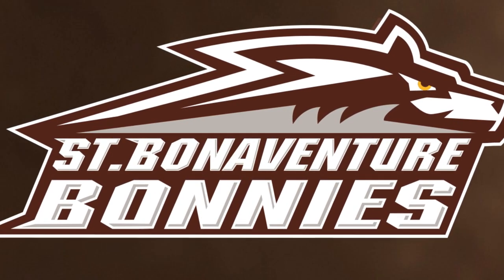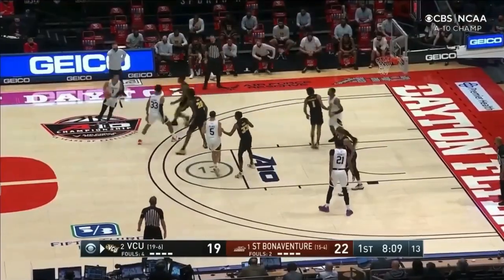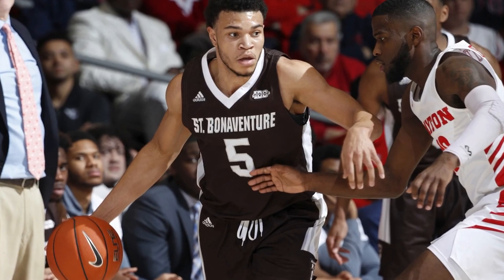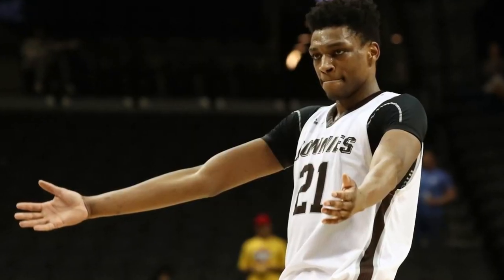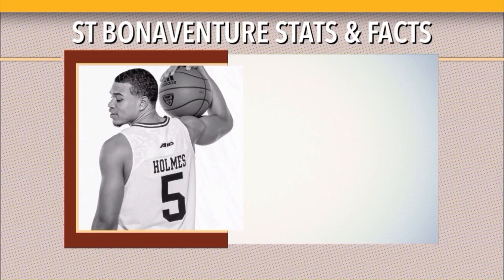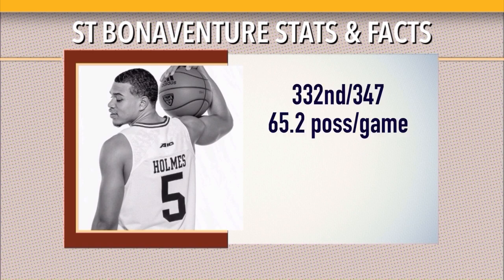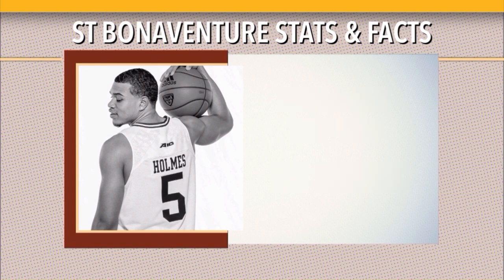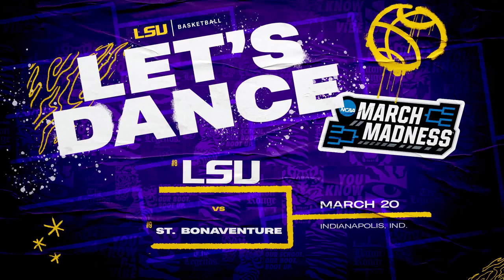St Bonaventure Basketball Preview | 2021 NCAA Basketball Tournament | LSU vs St Bonaventure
Tiger fans! This Saturday the LSU Tigers take on the St Bonaventure Boonies in the first round of the 2021 NCAA Basketball Tournament final!

In this video we will take a quick look at the 2021 St Bonaventure basketball team. Led by players such as Kyle Lofton, Jaren Holmes, Dom Welch, Jalen Adaway and Osun Osunniyi the Bonnies finished the regular season 16-4 with a 11-4 record in the A-10!

Canon G7X MII
Camera Carrying Case
Main Gimbal
New Model Gimbal
Gimbal Carrying Case
SD Card Reader
12" Tripod
50" Tripod
Battery Charger
Spare Battery